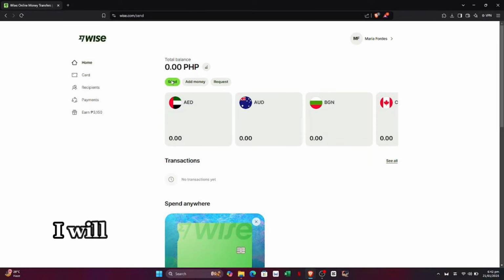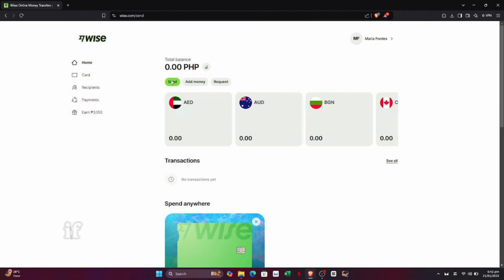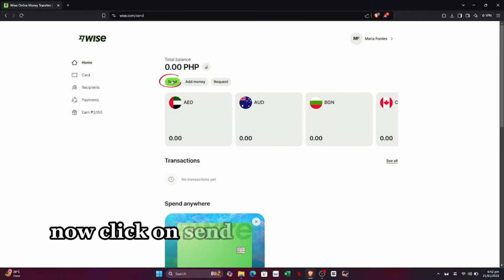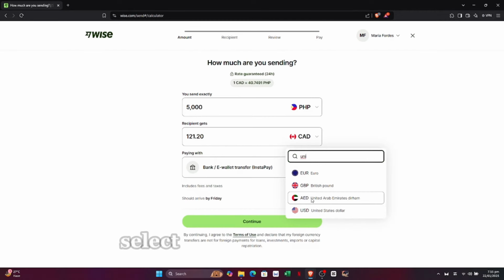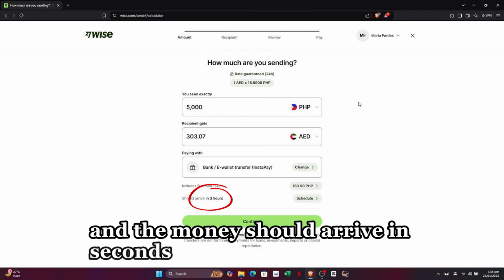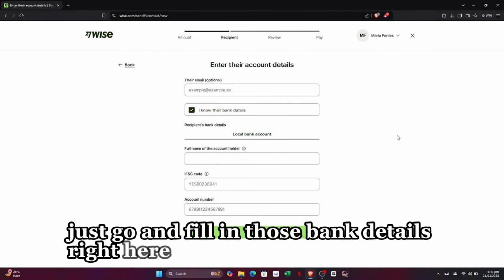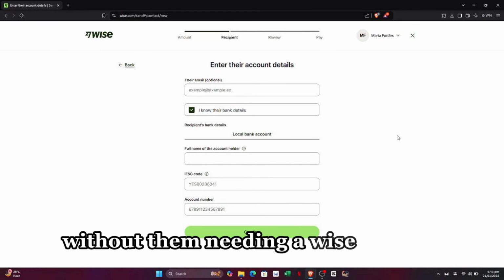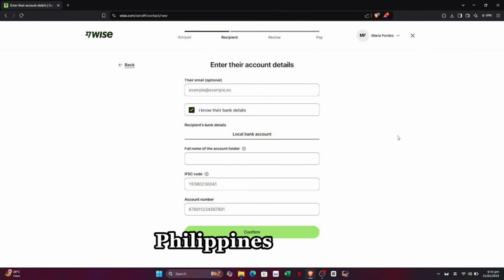How To Send Money From Philippines To UAE Bank Account (Wise) – Full Updated Guide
Want to know how to send money from Philippines to UAE bank account using Wise? In this video, I’ll show you how to send money from Philippines to UAE step by step, how to set up the transfer correctly, what details you need, how PHP to AED conversion works, and what to do if your transfer is delayed or not going through.

This tutorial is perfect if you want to transfer money from the Philippines to the United Arab Emirates, send funds to a UAE bank account, or understand how to use Wise for international transfers without confusion.

What you’ll learn in this video:

How to send money from Philippines to UAE with Wise
How to set up a Wise transfer step by step
What recipient details you need for a UAE bank account
How PHP to AED conversion works in Wise
How to check fees and exchange rate before sending
Common Wise transfer problems and fixes

I’ll also explain the most common reasons users get stuck when sending money from Philippines to UAE, such as incorrect bank details, transfer delays, verification issues, or confusion about the final amount the recipient will receive.

If you want to use Wise for Philippines to UAE transfers, understand the process clearly, and avoid common mistakes before sending money, this guide will help you do it quickly and correctly.